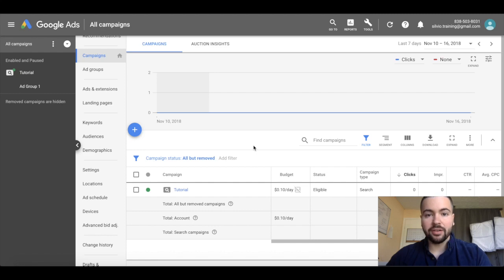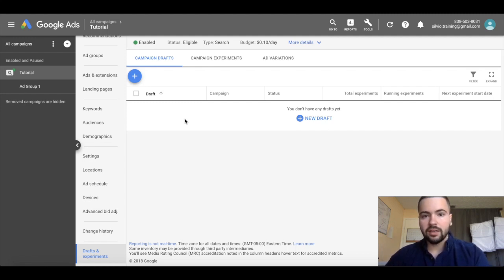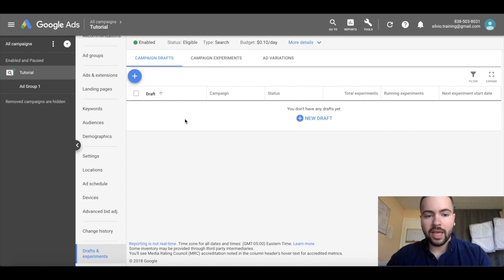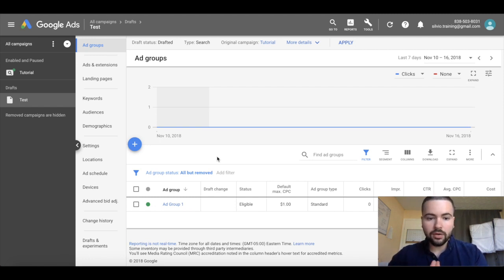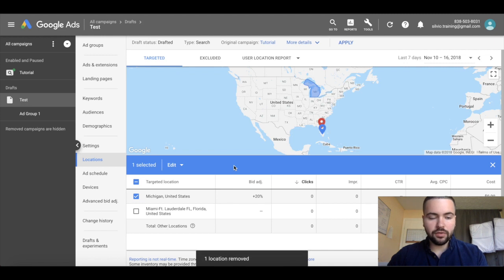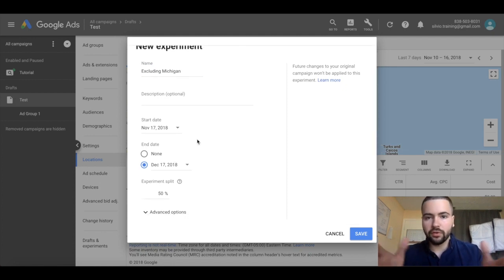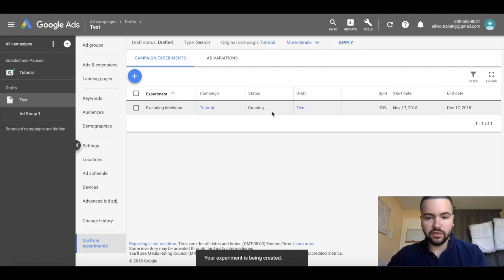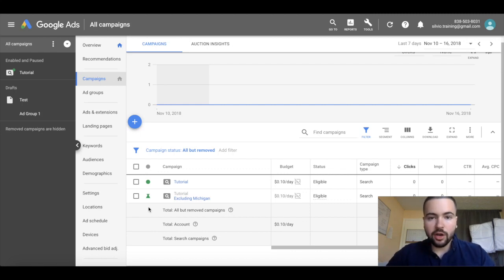How To Create A Google Ads Draft & Experiment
Hey guys! Silvio Perez here. And in this video, I'm going to show you what Google Ads Campaign Experiments are and how you can go ahead and use them to test changes safely in your Google Ads campaigns.